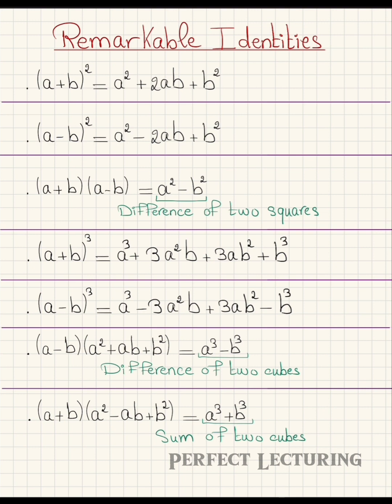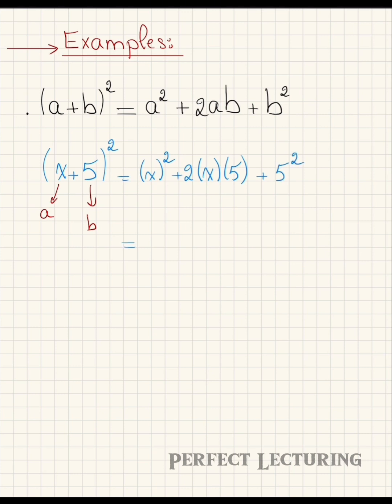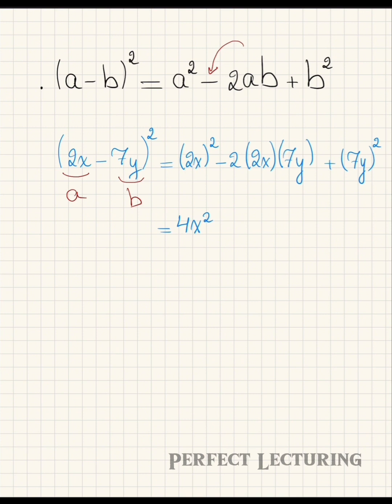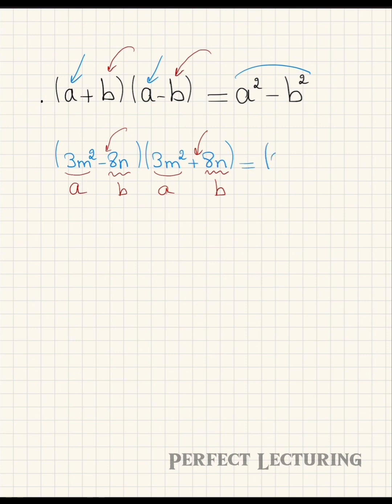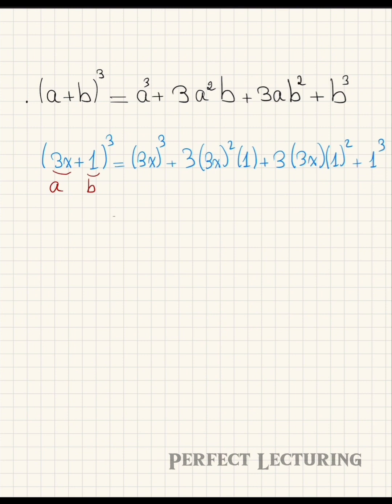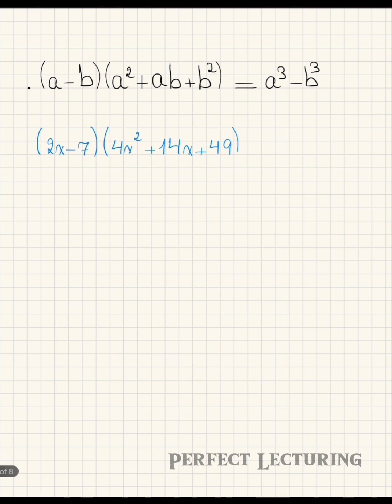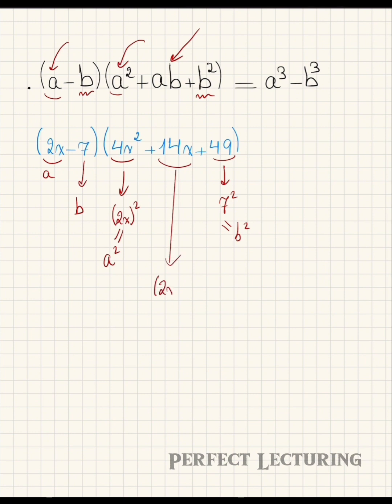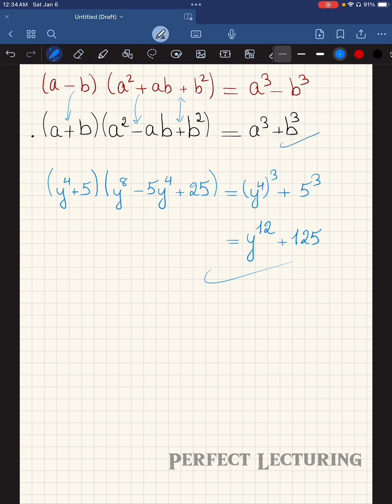Polynomials: special products (video with sound)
I am uploading the same video “polynomials: special products” again since I noticed that the first version had no sound. Apologies about the inconvenience!